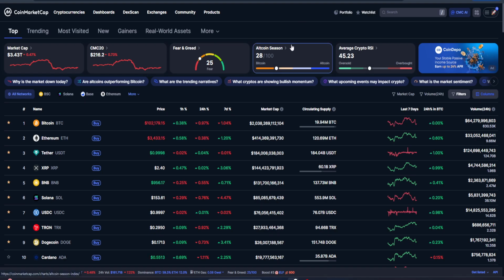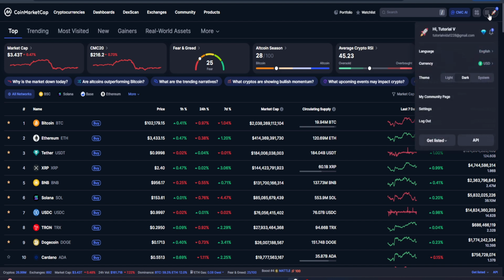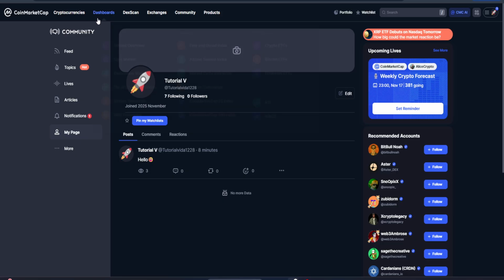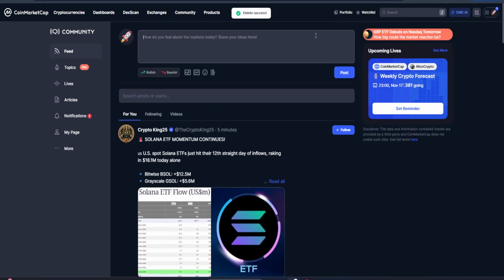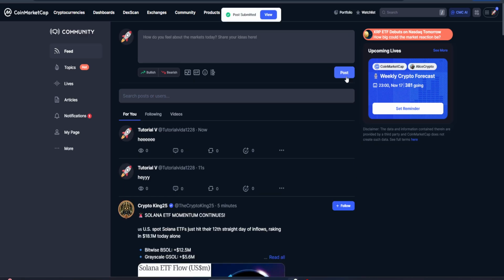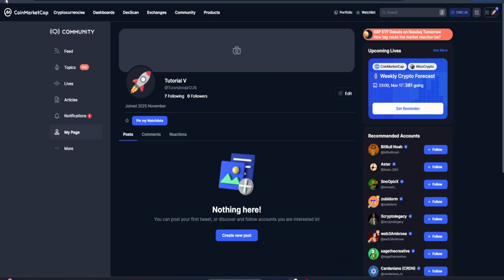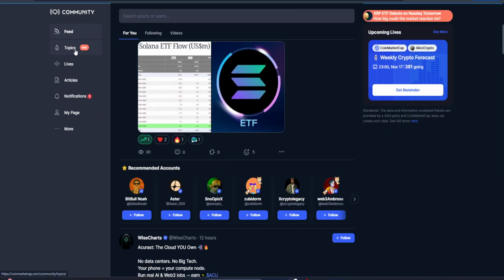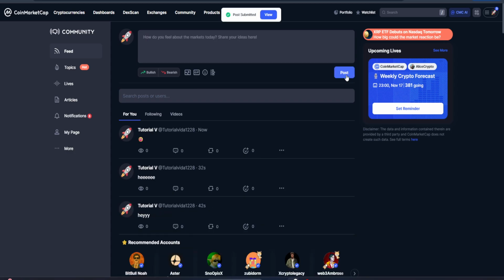How to Post on CoinMarketCap | Easy Tutorial 2025